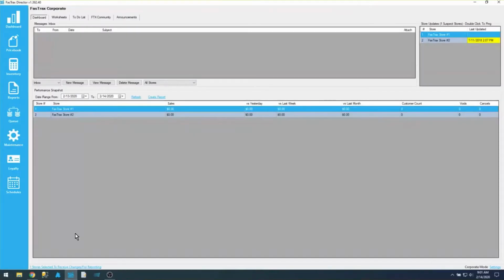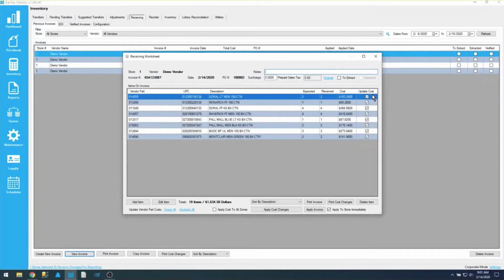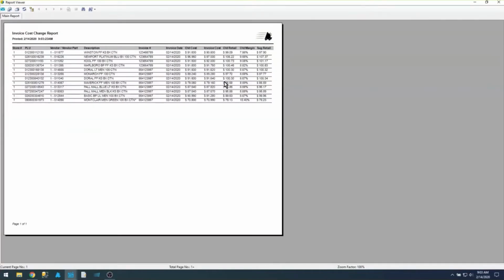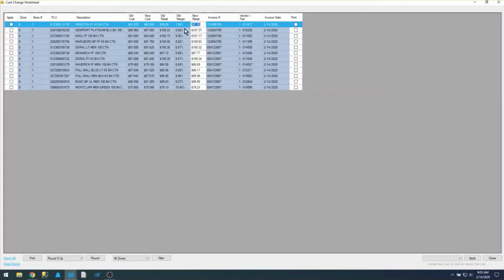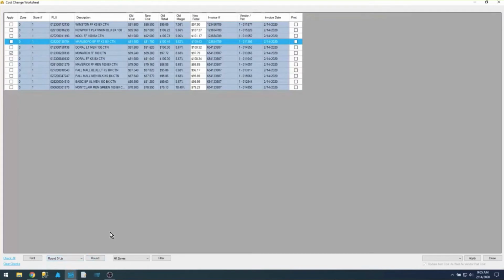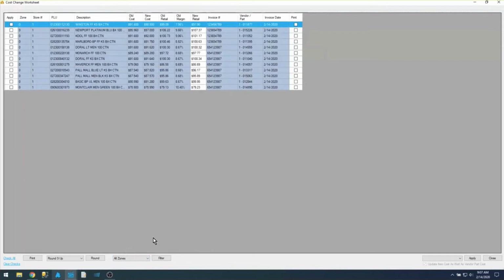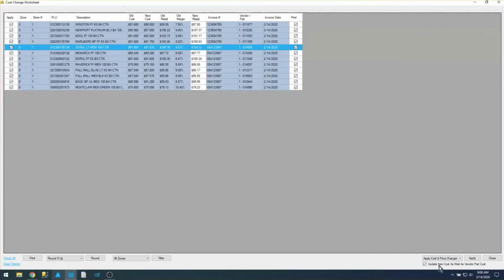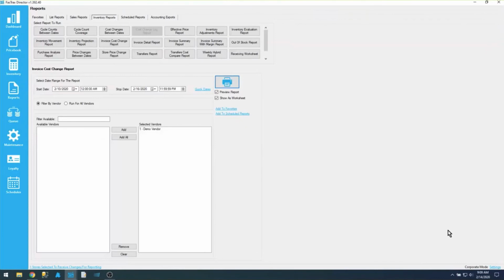The Editable Cost Change Worksheet for Cost Change Reports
In this video, we talk about how to best utilize the Cost Change Worksheet in FasTrax Director to adjust both your cost and your retail prices at Corporate based on old cost, old retail, and old margin.

We go over how to automatically or manually apply cost changes at the store level. How to review all cost changes at Corporate via a Cost Change Report and Cost Change Worksheet.

How to update costs per zone via the Cost Change Worksheet, as well as how to update retail prices per zone via the Cost Change Worksheet.

This tutorial is part of FTx POS’s webinars for businesses series. Below is an overview of the topics that will be covered in this video:

·         Settings for implying invoices, at corporate or store level.
·         Applying invoices at store level.
·         How to view Inventory Cost Change Reports.
·         How to show a Cost Change Report as an adjustable / editable Worksheet.
·         How to adjust by rounding up or down.
·         How to filter by Zone.
·         How to apply the price changes at corporate.
·         Choosing what to apply within the Cost Change Worksheet.
·        Scheduled reports